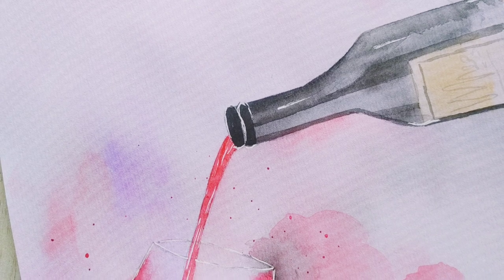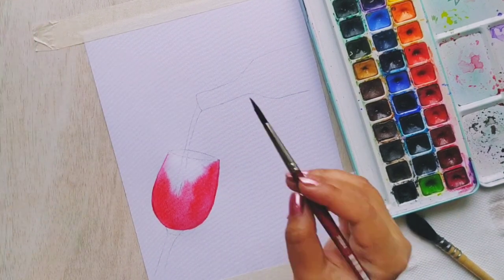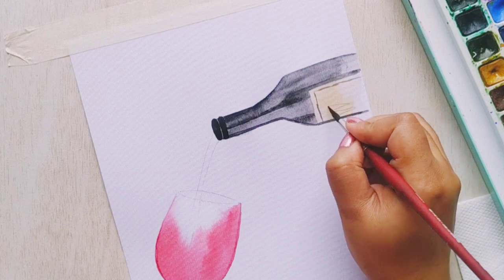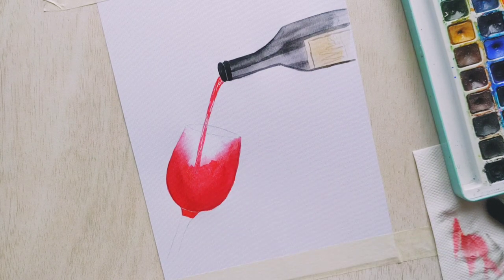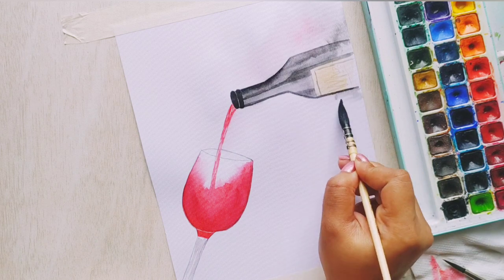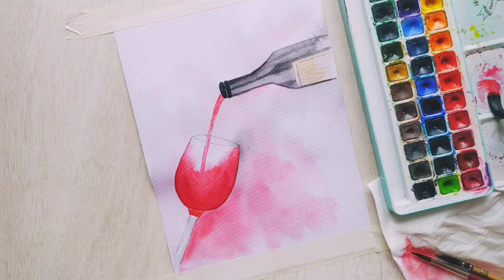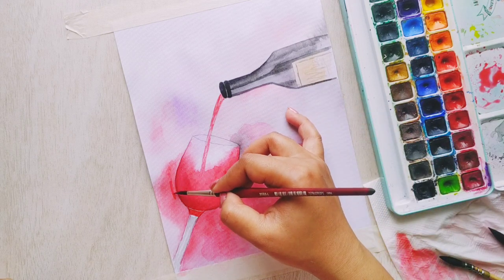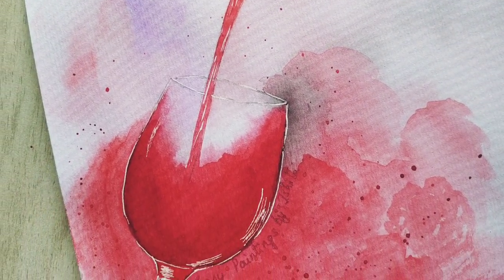Easy Watercolor step by step Tutorial for Beginners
Hey Friends, bringing a very unusual topic for you'll to paint today thats absolutely easy and step by step tutorial for beginners also for experienced artists.. The steps explained are super easy and I hope you get this exact painting in one go..

If you paint this, do share with me on Instagram by tagging me easypaintingsbyishita as I would love to see your Daisy rendition!

make sure you join there for daily updates and I upload daily artworks there!

Materials used :

Masking Fluid

Copyright INFO :
PLEASE NOTE: if you paint this image and Post it on SOCIAL MEDIA then please add my Channel or @easypaintingsbyishita

Thankyou,

Ishita :)